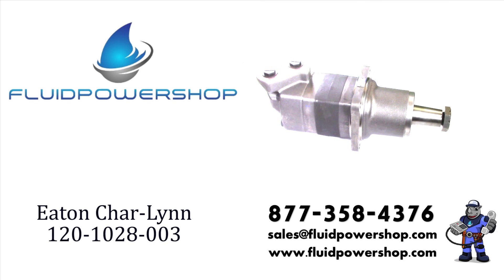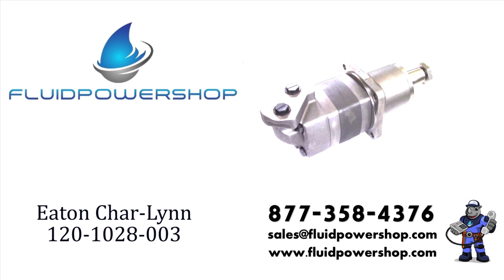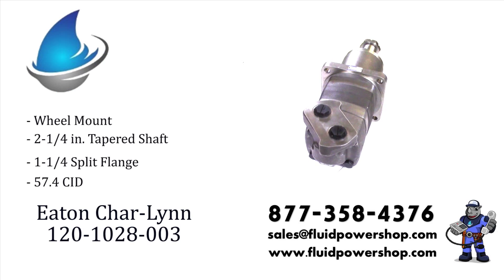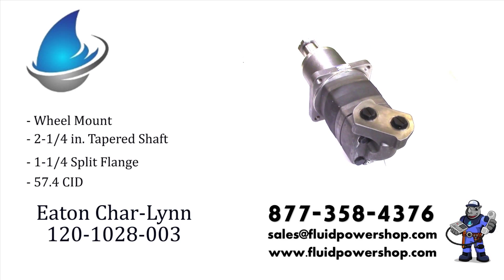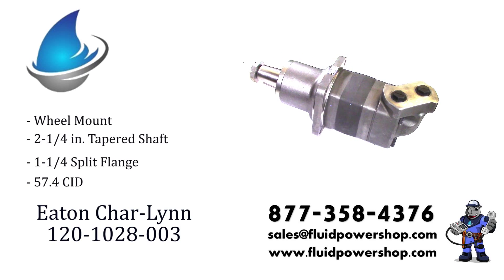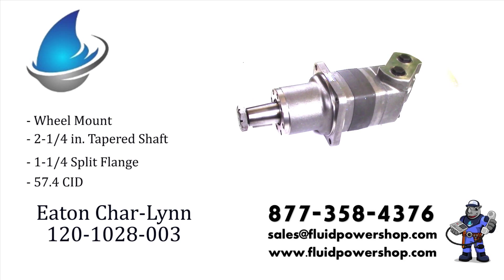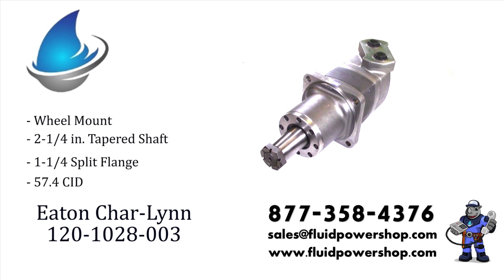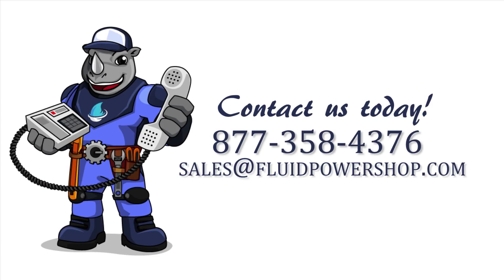CHAR-LYNN ® / EATON ® 120-1028-003 NEW HYDRAULIC MOTOR